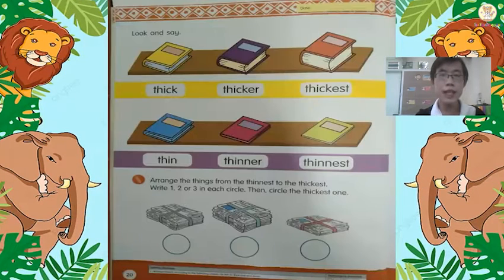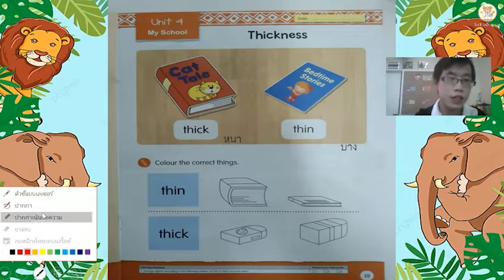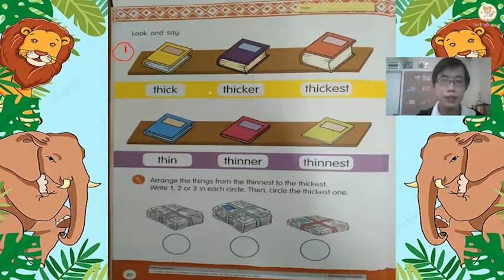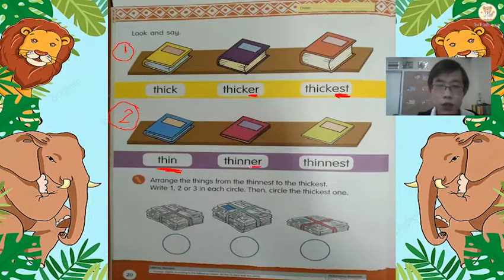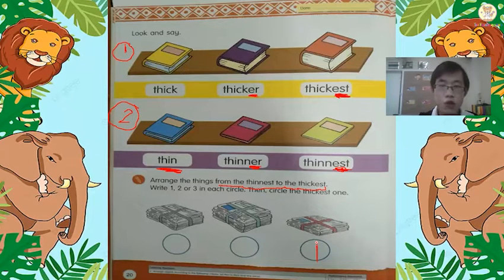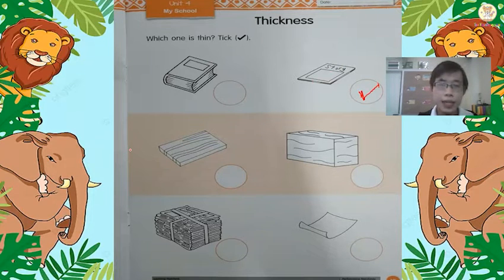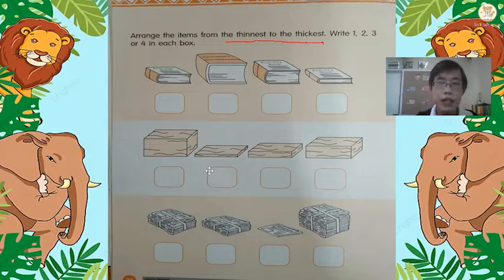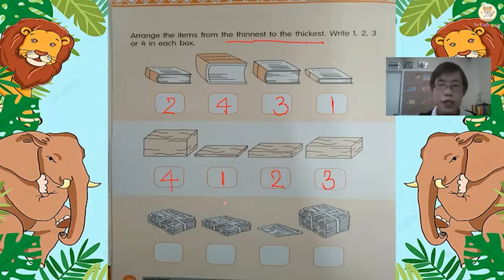Maths K1 - Thickness